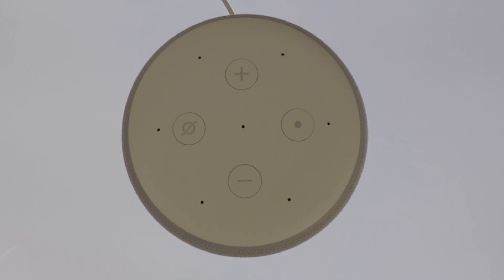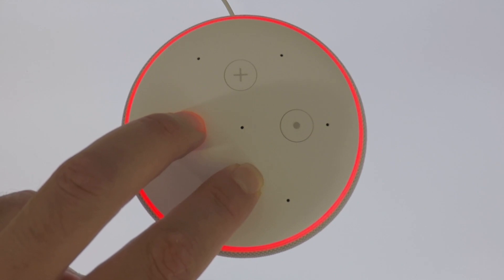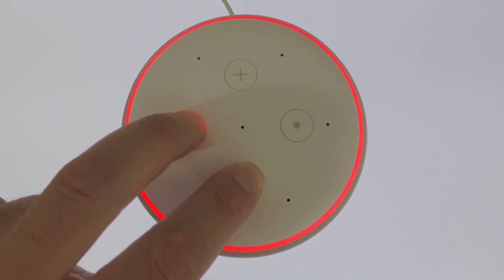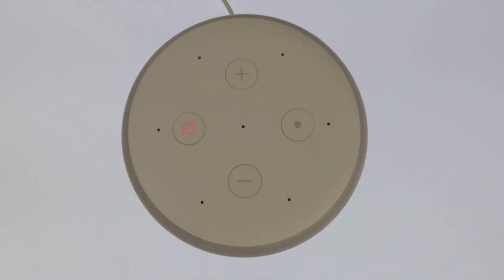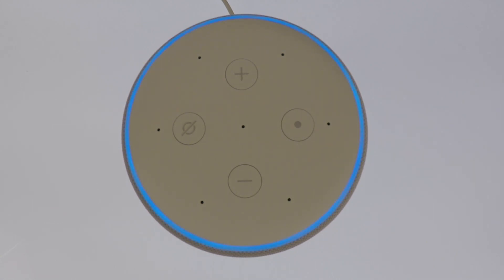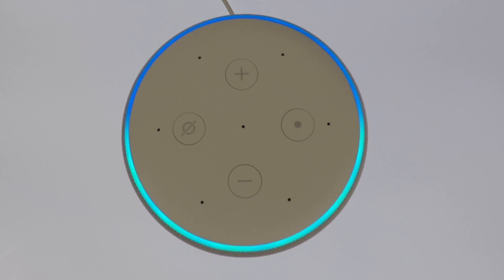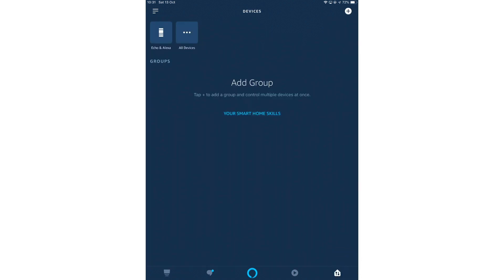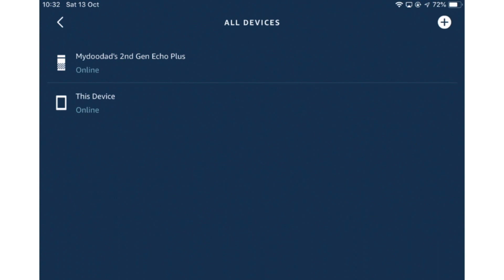De-register and factory reset an Amazon Echo Plus (2nd Generation)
In this video we look at how to de-register and then factory reset a 2nd Generation Amazon Echo Plus. Please note that in order to complete this procedure, your 2nd generation Echo Plus needs to be connected to the internet.  This is so that it can automatically de-register your Amazon account from the device.

The instructions in this video presume that the Echo Plus is connected to the same wireless access point that you used to initially set up the device.

Products seen in this video:

2nd Gen Amazon Echo Plus (Charcoal)
2nd Gen Amazon Echo Dot (Sandstone)
2nd Gen Amazon Echo Dot (Heather Grey)